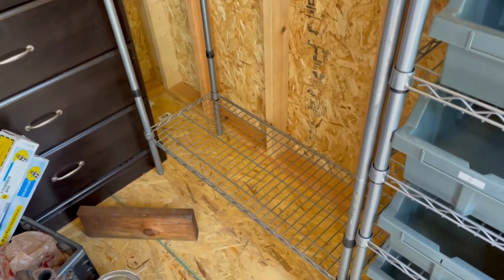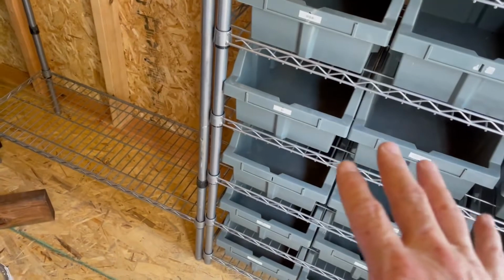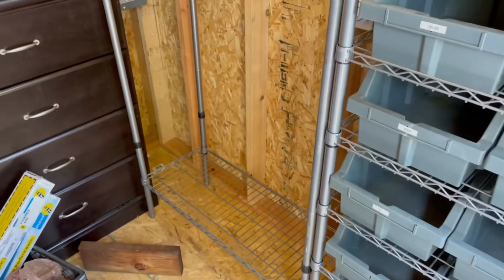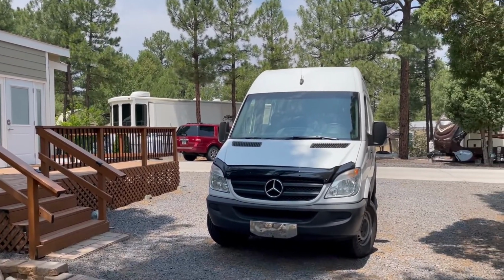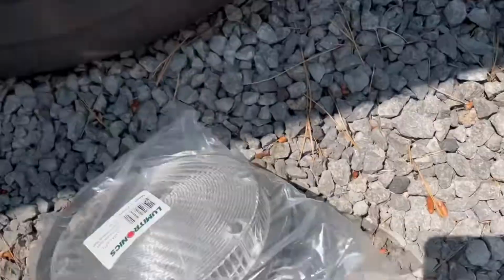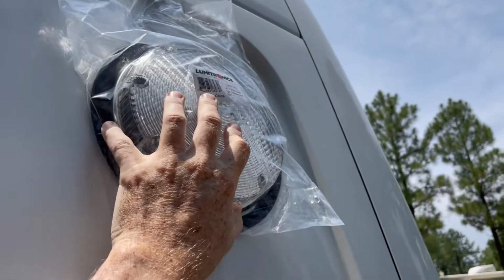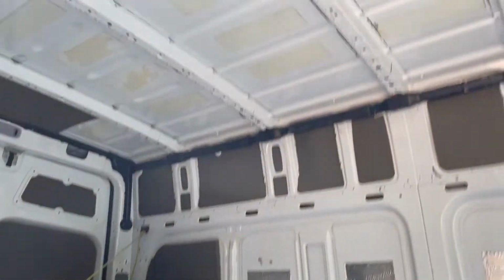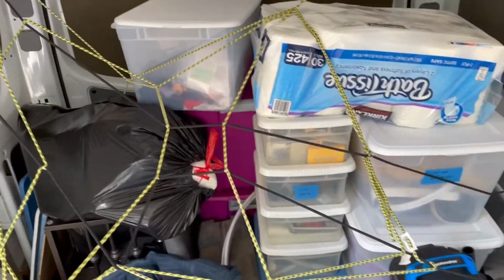Checking In: July Update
I’m (finally) at the cabin after taking care of all of my moving and personal business. ZenVanz is working on the plans for the Sprinter interior, and I’ve been buying parts as they go on sale.